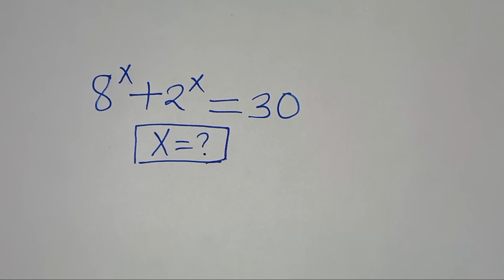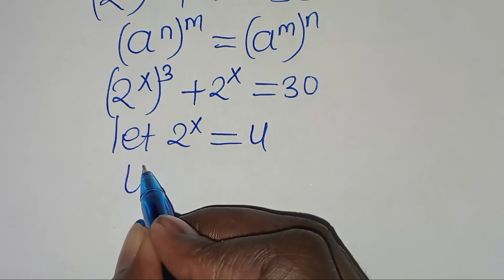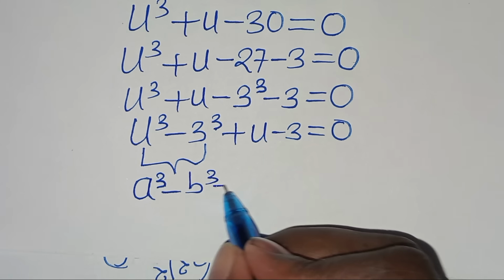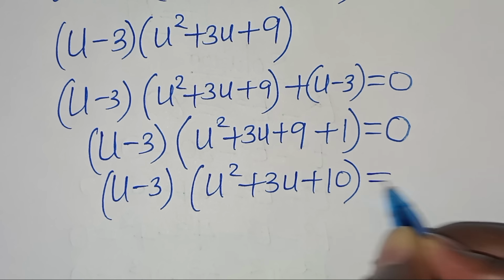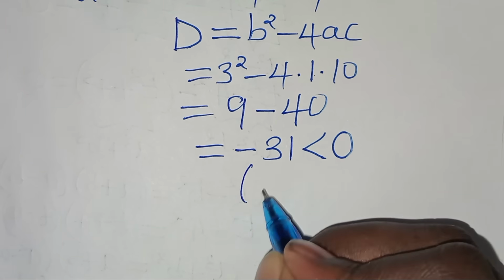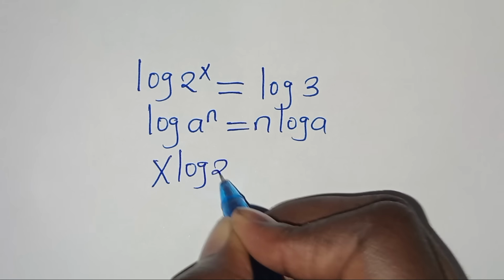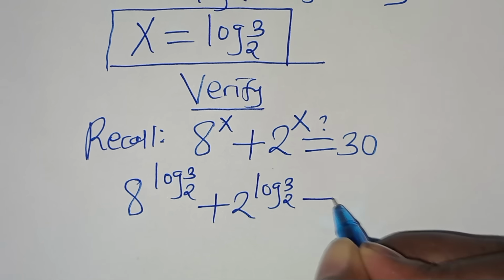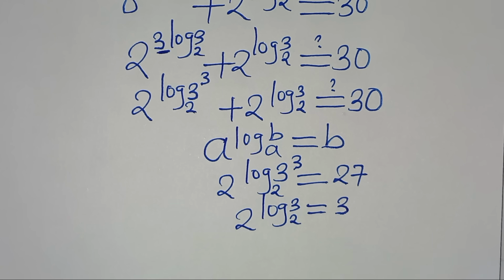Germany | Can you solve this? | Math Olympiad